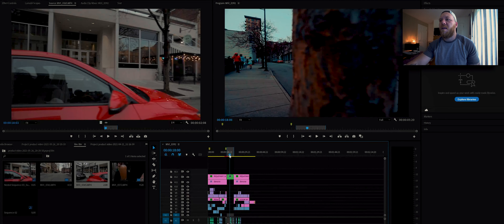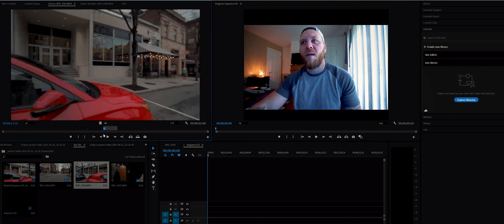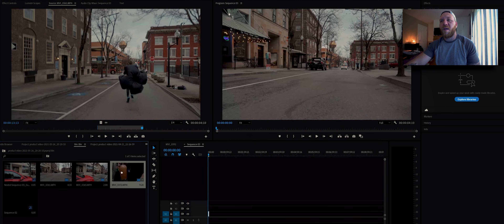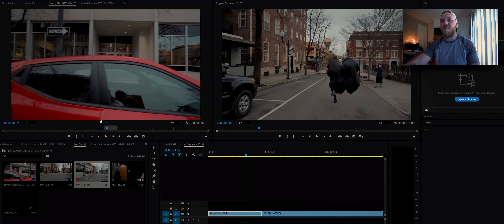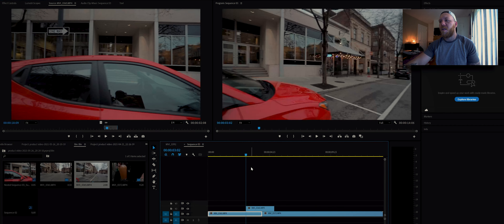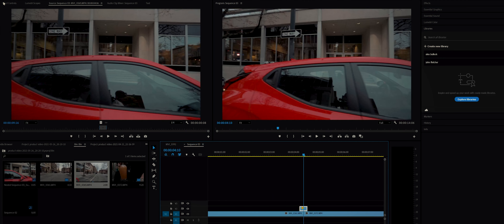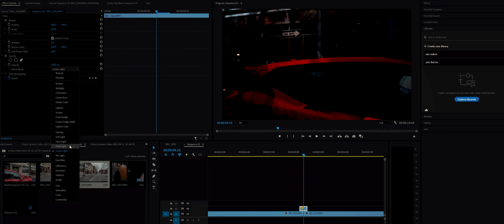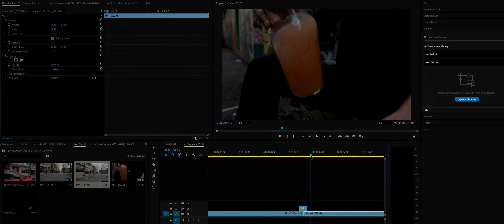STOP Deleting your video clips!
Stop Deleting! I wanted to make a video about taking it easy when scrubbing through your clips after the end of a long day of shooting, there could be some gems to not be deleting in those file so STOP trashing them so quickly, get a feel for each and everything you did before heading straight to that recycle bin to them,